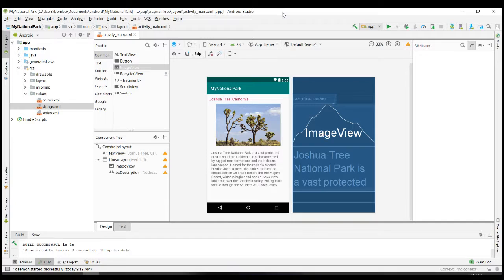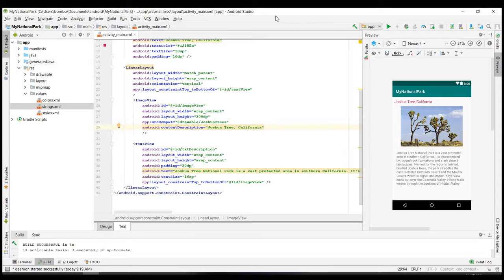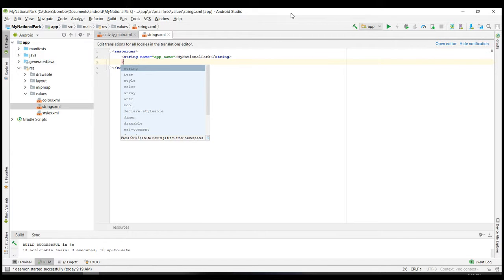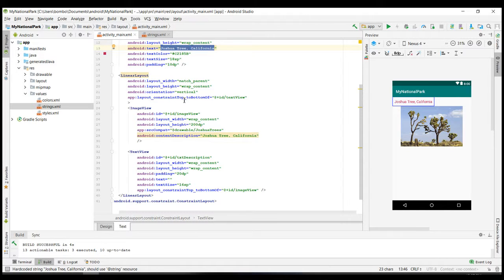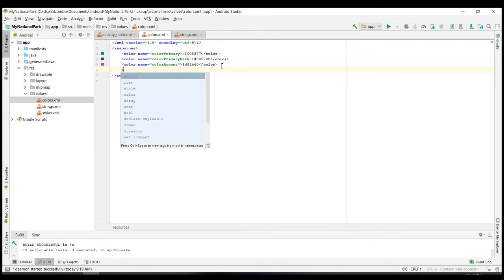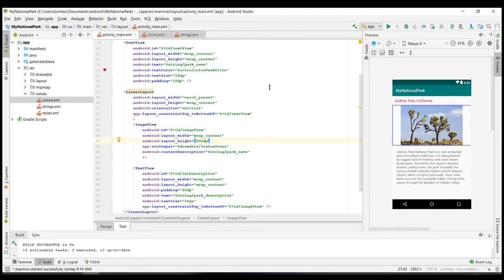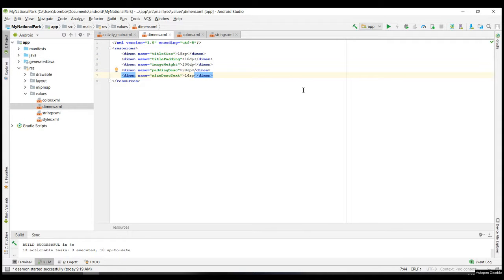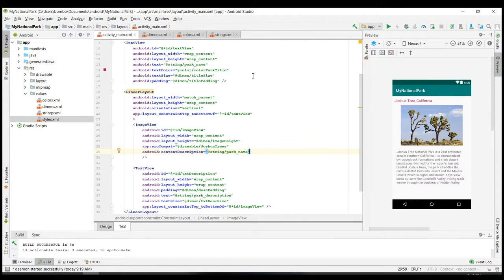Udacity demo - good practices in colors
Including colors and strings as resources in an Android app.